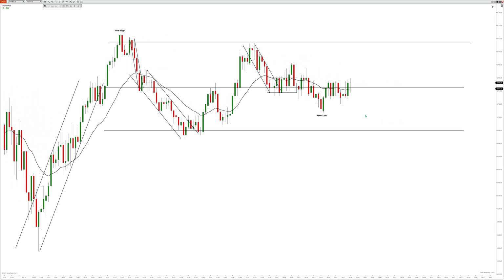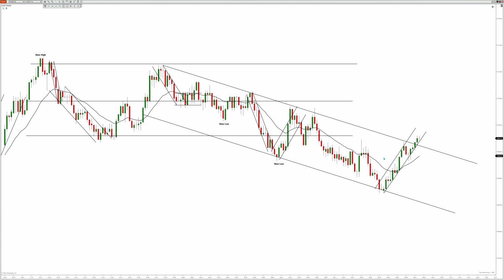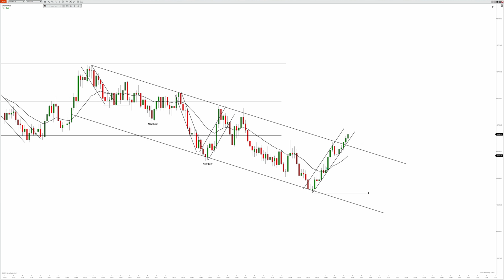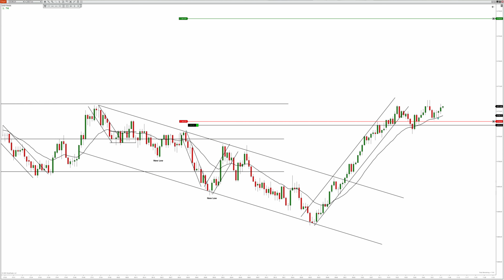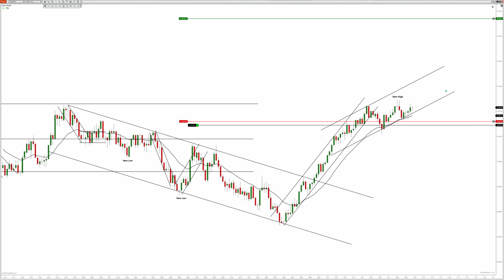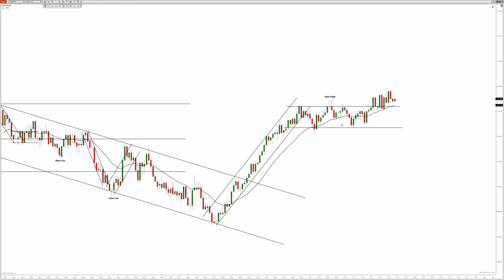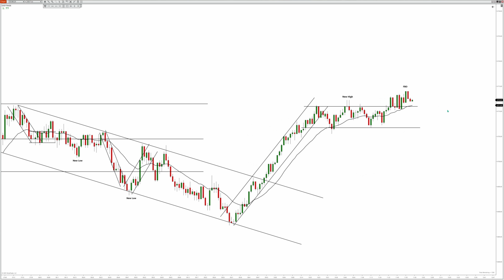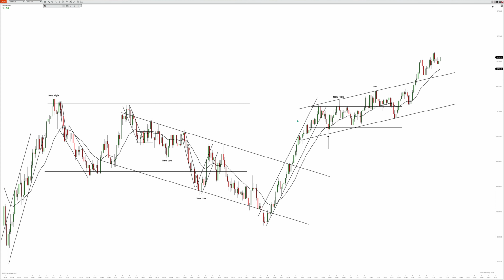Another GREEN Day ✅ Futures Scalping 16 Ticks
Another green day in the books ✅. Today I caught a 16 tick scalp right into the test of a new extreme in an uptrend. This was a clean price action read — no indicators, no guesswork, just structure + market context guiding the trade.

In this video, I’ll cover:

Why I identified the uptrend bias early on

How I spotted the new high test setup

The exact entry and exit logic for this 16 tick scalp

Why trusting price action over indicators gives you clarity in the market

📊 Key Lessons:

Always trade with the overall trend bias

Uptrend extremes often give scalping opportunities

Consistency is built on patience and discipline

Small wins add up to big results over time

👉 Whether you’re trading the S&P 500 E-mini (ES) or any other futures market, this breakdown shows the power of scalping with price action only.